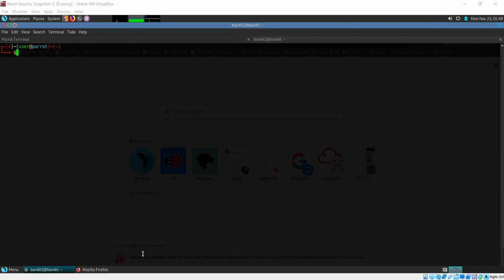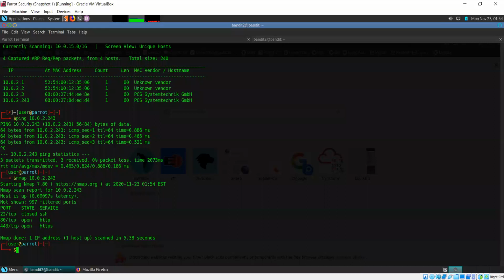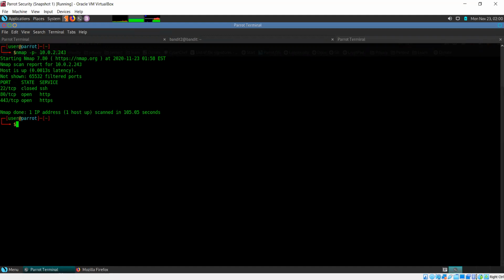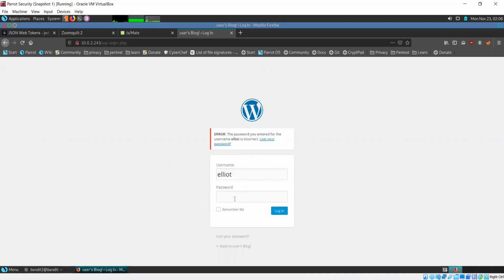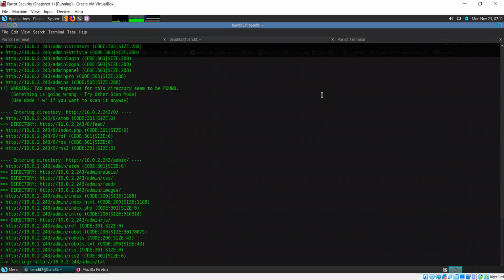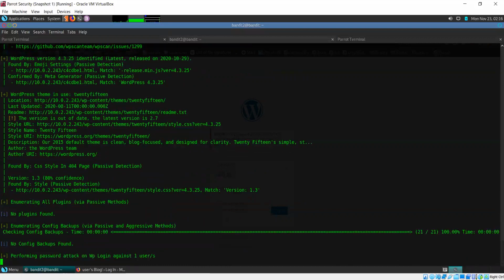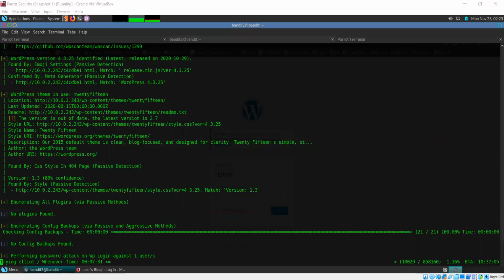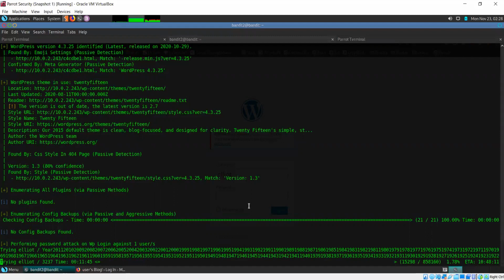PENETRATION TESTING ON MR ROBOT | PENETRATION TESTING EXPLAINED | PEN TESTER | ETHICAL HACKER